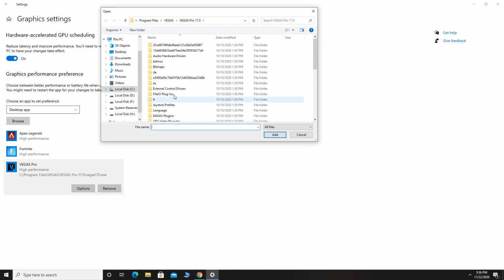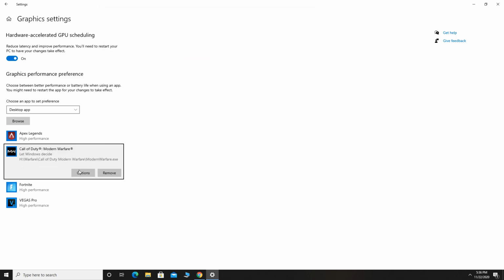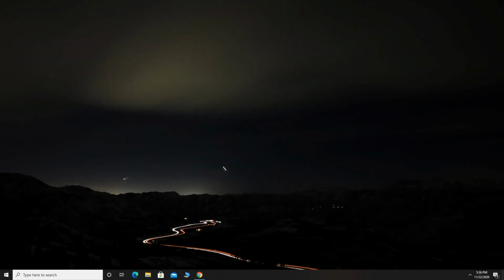How To Force Game / APP To Use GPU - Get Better Performance and Boost FPS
In this video I will show you how you can force any program or any game to use your gpu and increase performance in programs and increase performance and fps in any game. This video will show you one of the best methods to boost fps in any game. This works with amd and nvidia graphics cards so no matter which card you have you will be able to boost fps in any game and increase performance in any program on your computer.